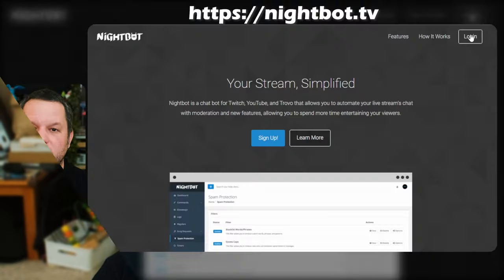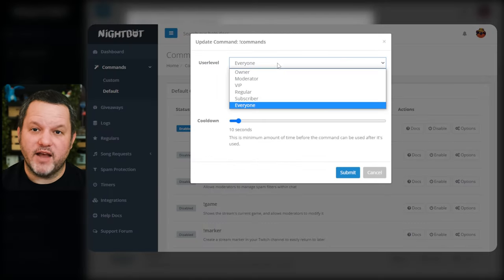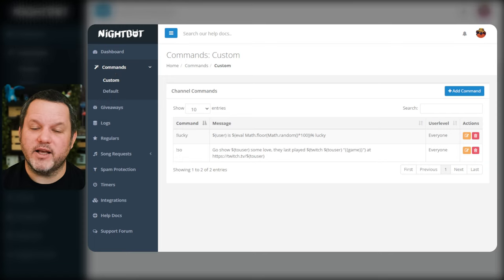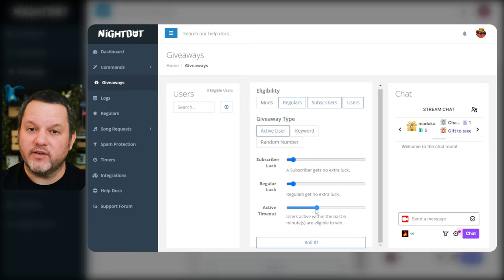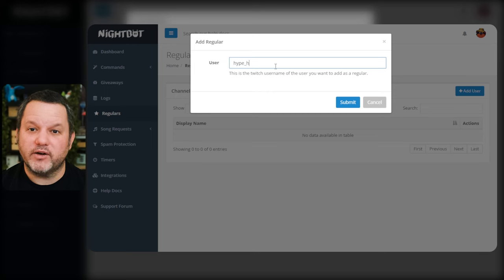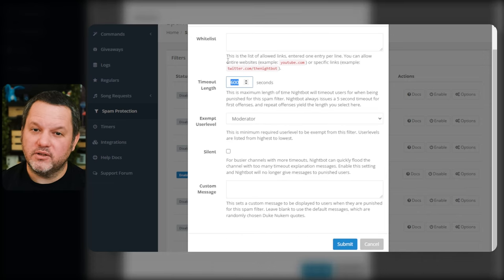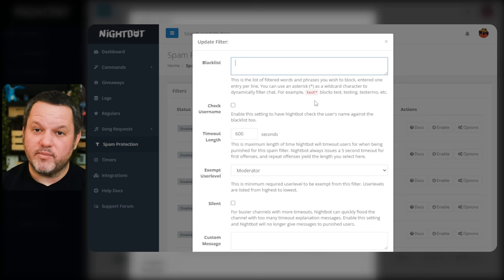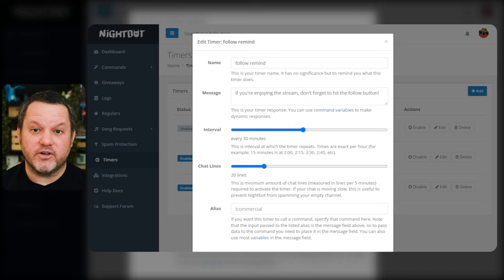Nightbot Setup and Walkthrough 2023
Are you new to streaming or just looking for an easy way to help manage your Twitch chat?

Setting up a chatbot can be a great solution to help you manage your chat more efficiently.

Let’s go through how to set up Nightbot as a first-time user. In this video, we’ll cover the basics of setting up Nightbot for Twitch and go over some of its features.

Timestamps
00:00 setting up nightbot the first time
00:52 reviewing default commands
02:38 how to set up custom commands
03:40 setting up a giveaway with nightbot
05:00 Log, Regulars, and Song Requests
05:54 Automated spam protection with Nightbot.tv
08:06 Chatbot Timers with nightbot